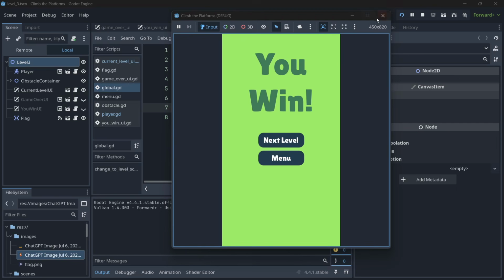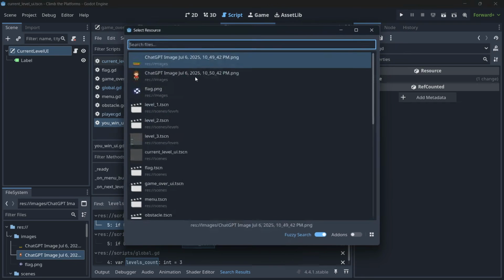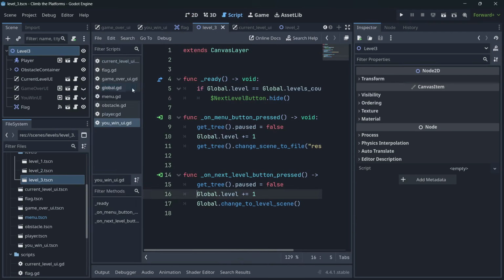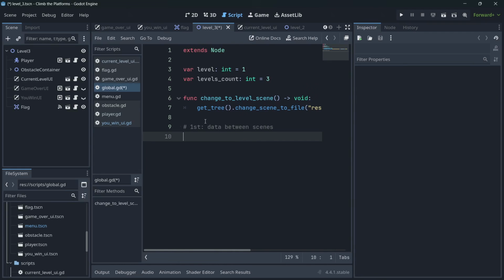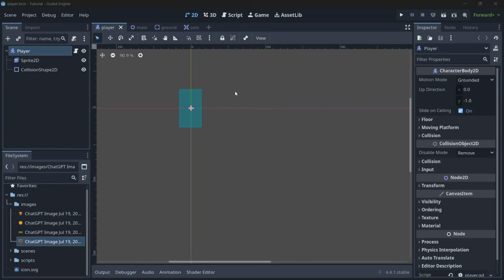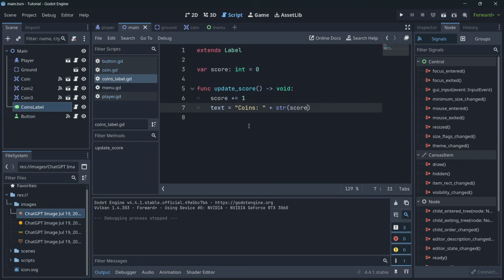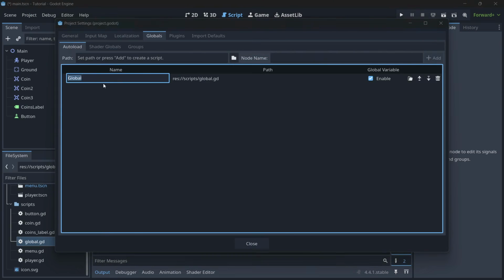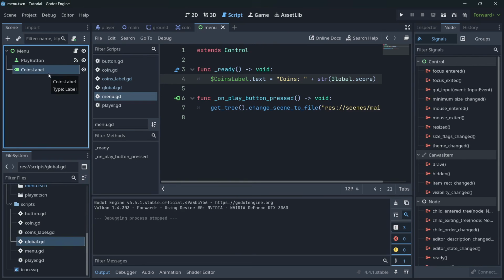Think You Know Godot Autoloads? Think Again